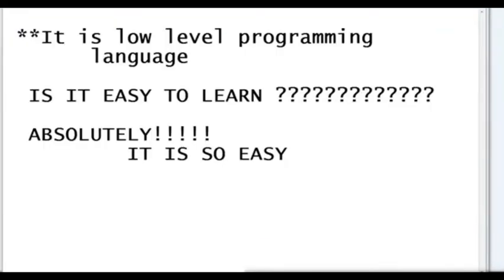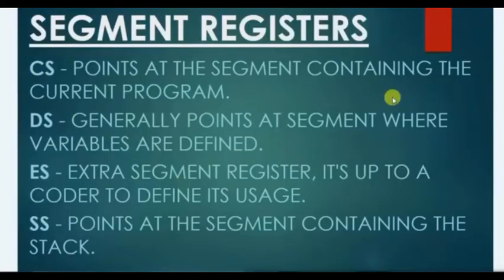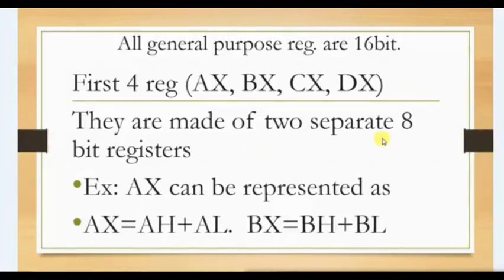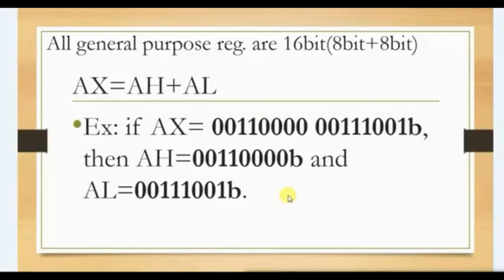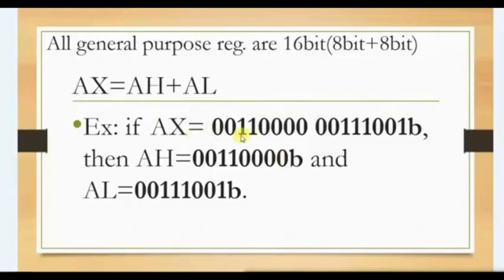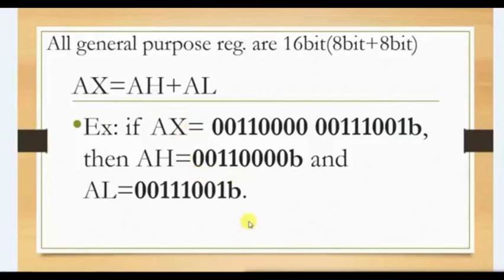Assembly language programming register organisation